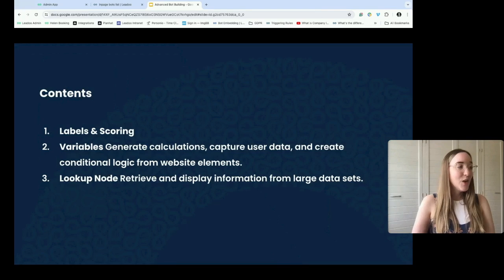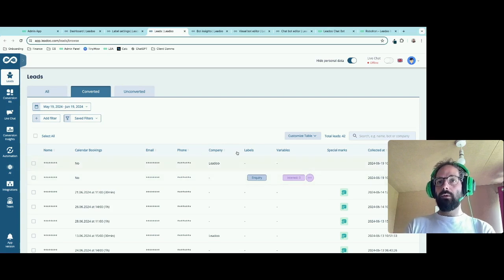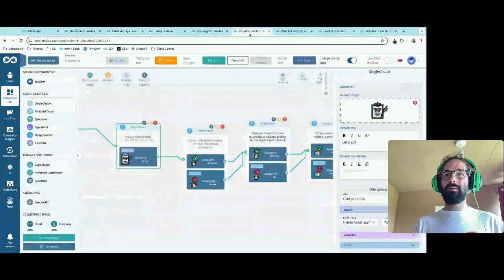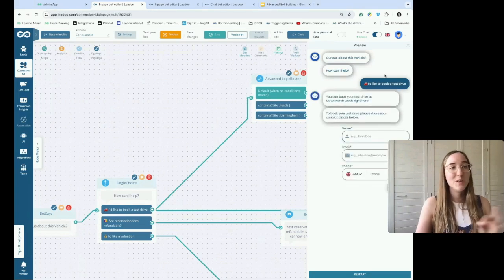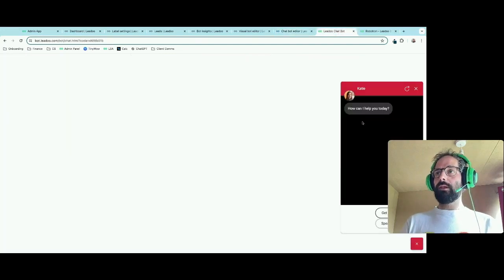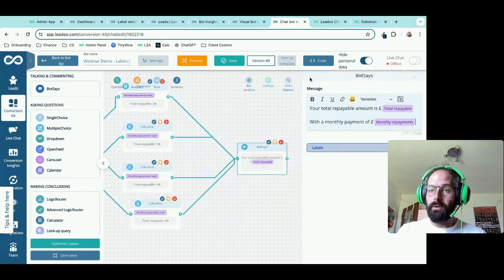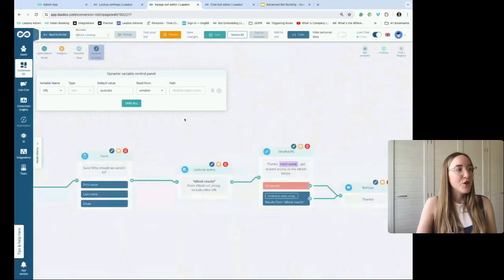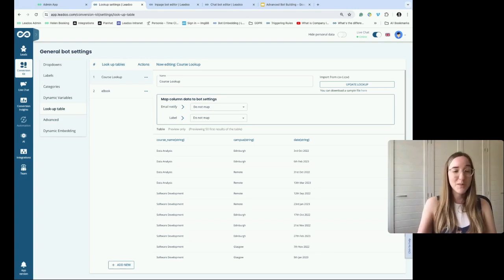Advanced Bot Building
Take personalisation in your website conversations to the next level with advanced bot building functions

In this webinar, our conversion experts will show you the advanced Leadoo bot building techniques they use to drive conversions for customers. We’ll cover:

🗓️ How and why to use labels for logic, integrations & behaviour/intent tracking 🗓️
🥇 How to use scoring to filter your leads 🥇
🔀 How to use the advanced logic router to personalise conversations based on user behaviour 🔀
🧮 Intro to variables and their potential (calculations, capturing user entered data, creating conditional logic based on webpage information) 🧮
🔎 Intro to the lookup node and it’s uses (returning information from a larger data source based on user need and retaining a single point of reference) 🔍